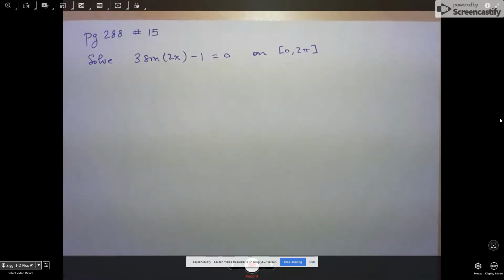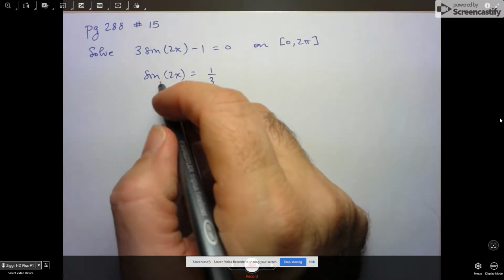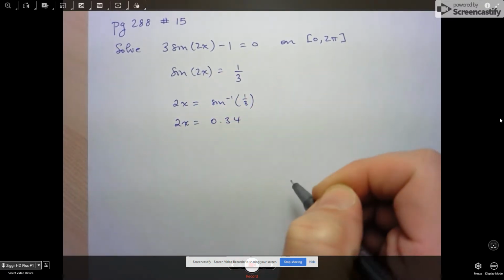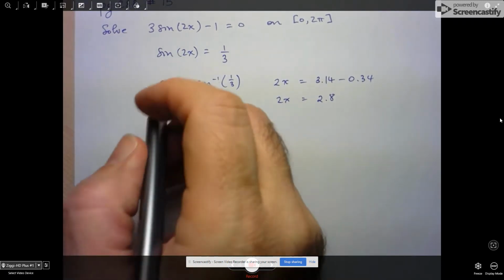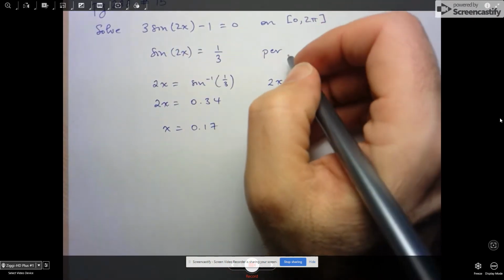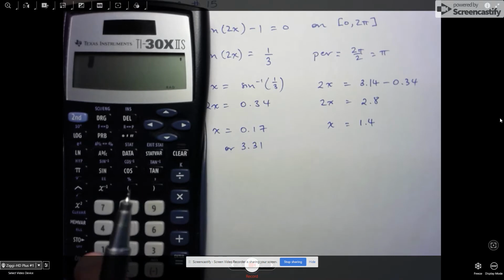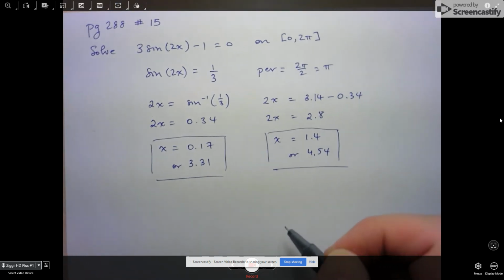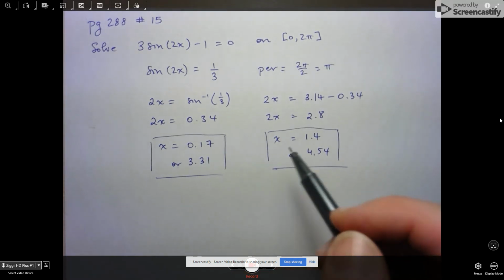MHF4U pg 288 # 15